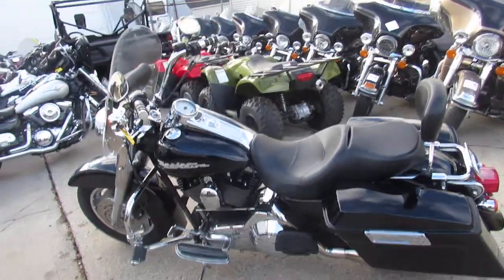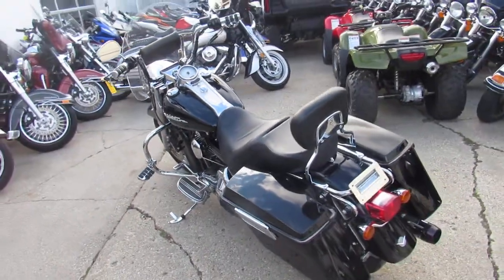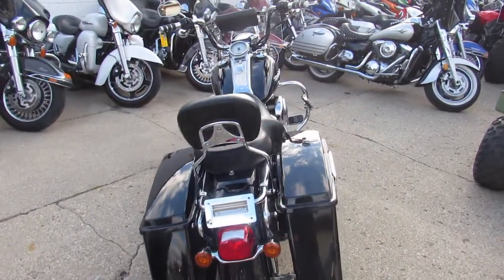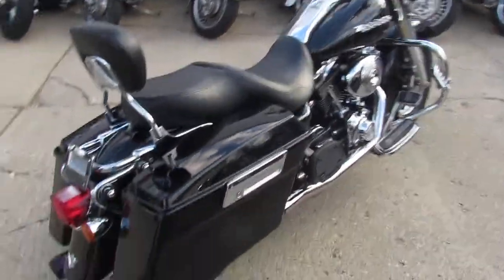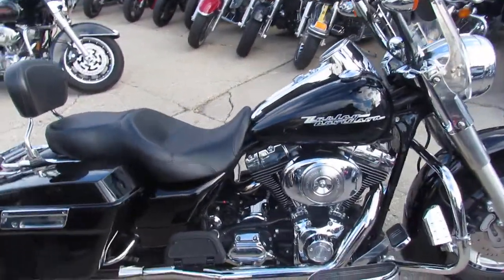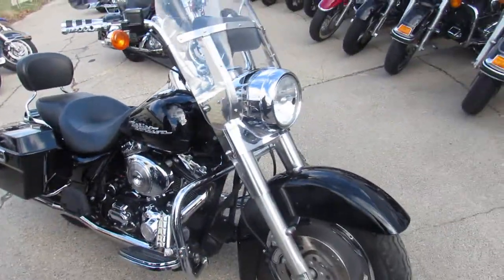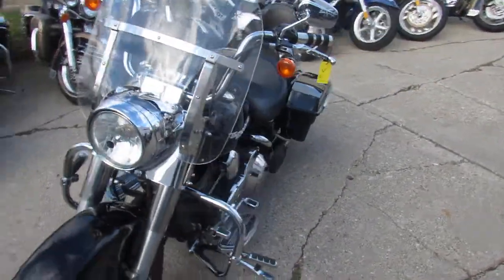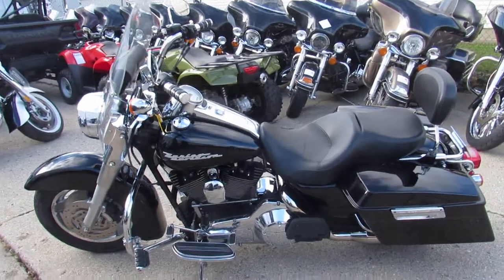Road King for sale in Michigan $7,999 U3838